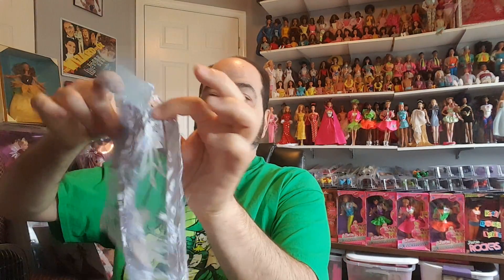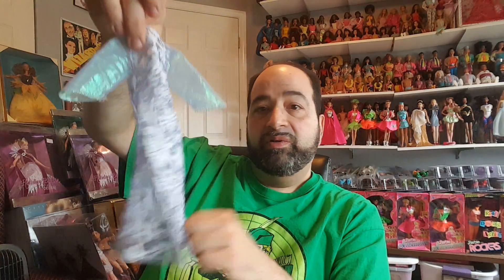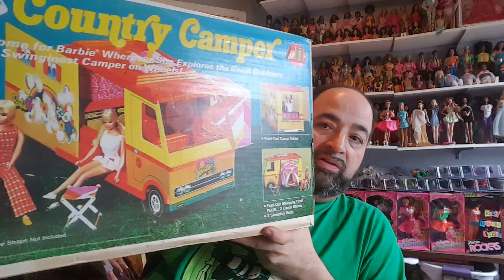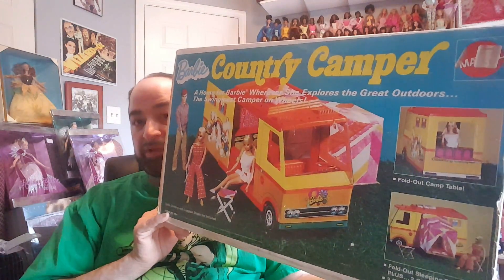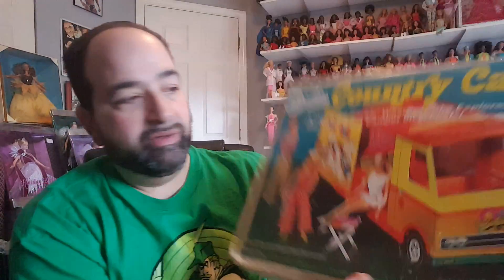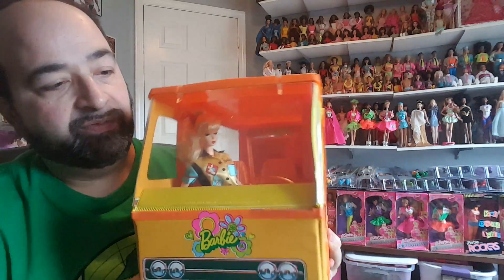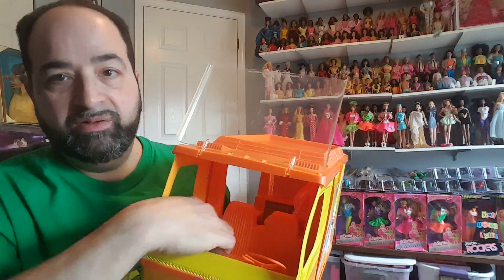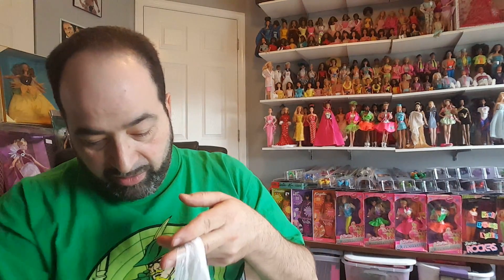Barbie Dolls of the Week #165: Review of the Barbie Country Camper from the 1970s